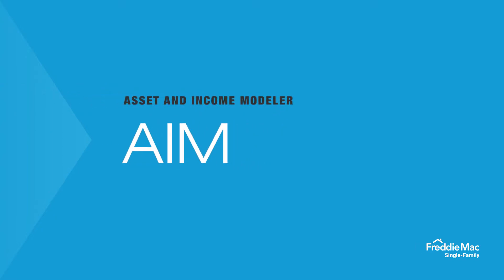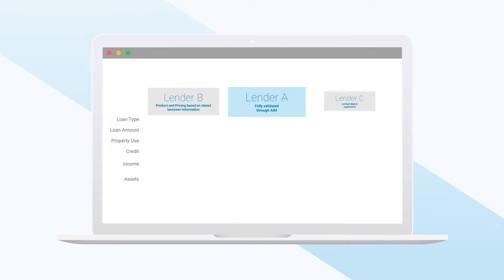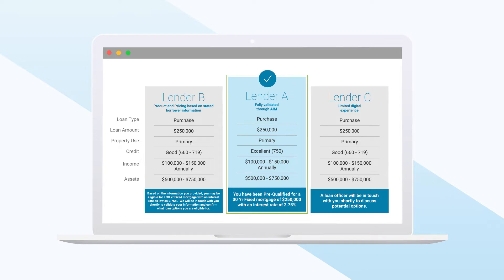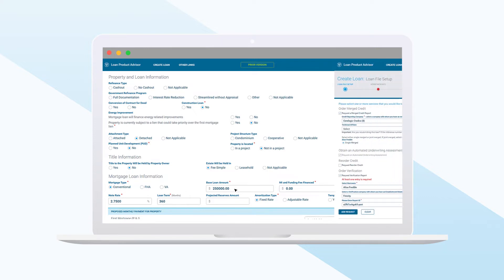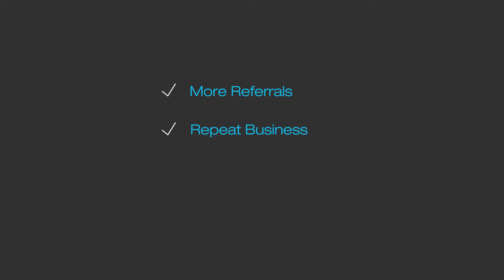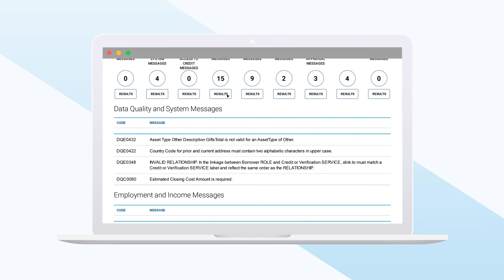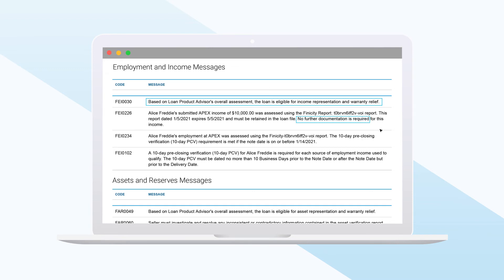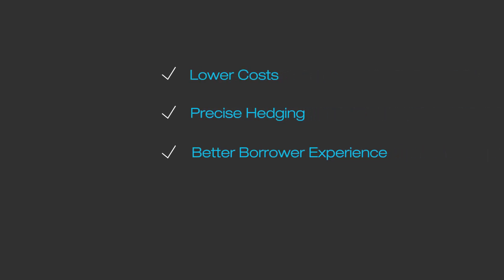Data Not Docs: AIM for Automated Capacity Assessment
See how Loan Product Advisor® asset and income modeler (AIM) can help.